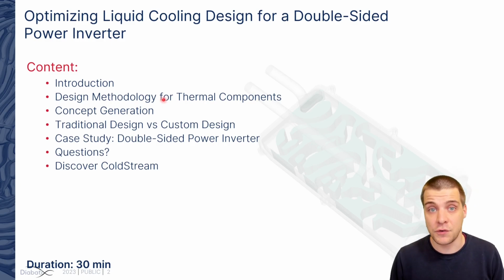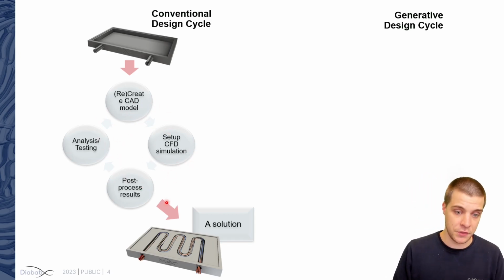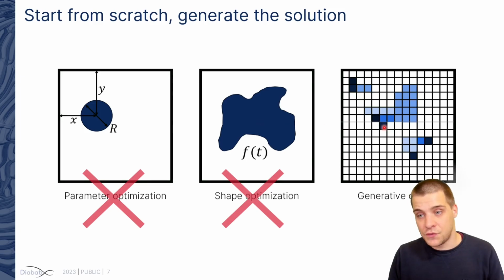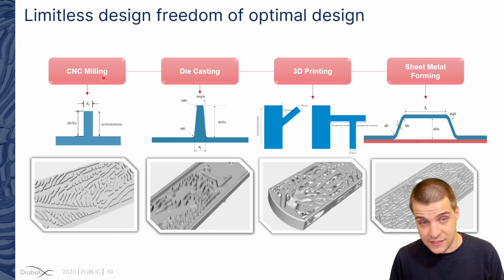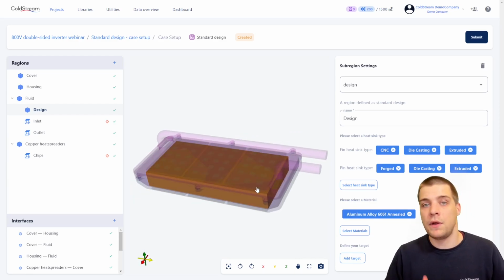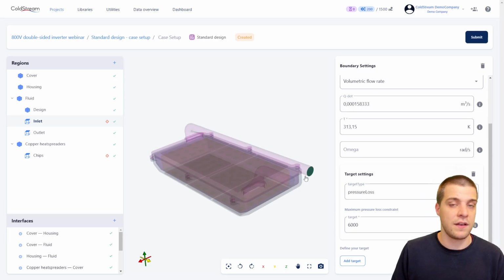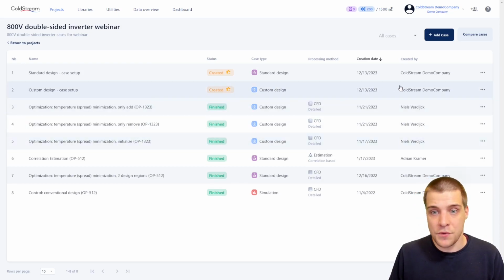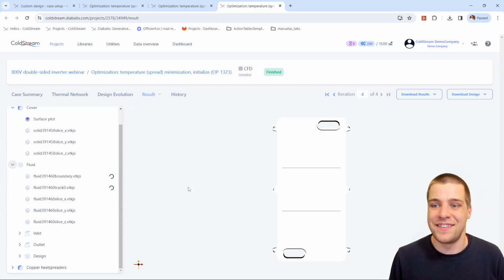Optimizing Liquid Cooling Design for a Double-Sided Power Inverter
Let’s explore optimizing liquid cooling designs with a case study on double-sided power inverters. This session offers a deep dive into the unique thermal management challenges these inverters present and showcases how traditional cooling solutions often fall short. Starting with an initial design, our advanced thermal generative design software, ColdStream, develops custom cooling solutions that significantly enhance inverter efficiency and performance. The webinar will cover the entire thermal design process, from concept generation to custom design. We will also demonstrate these methodologies through a double-side power inverter case study.